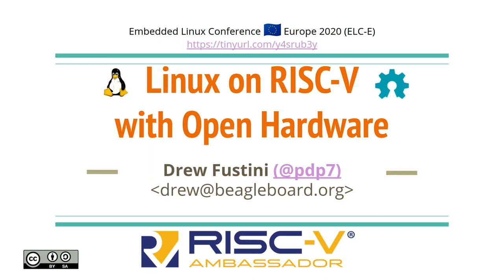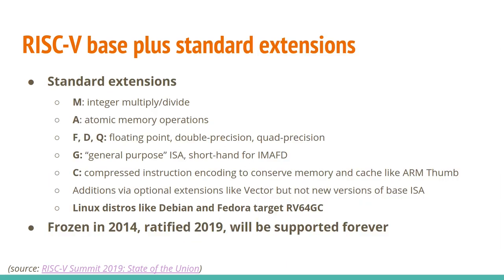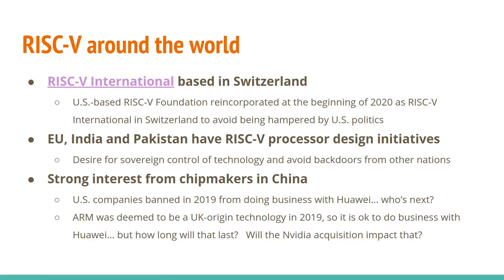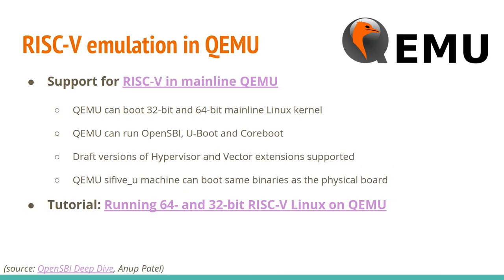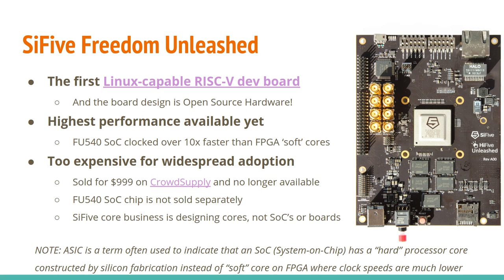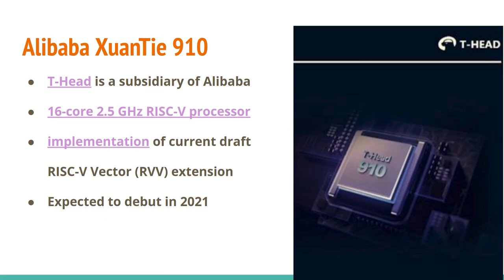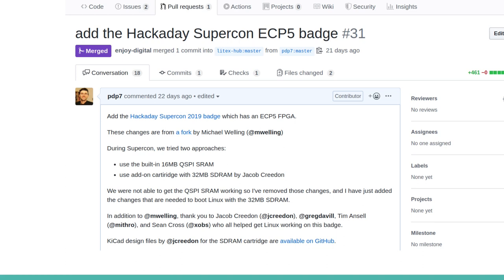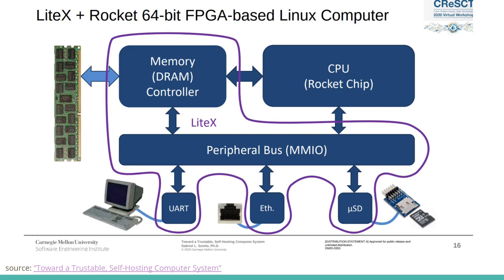Linux on RISC-V with Open Hardware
Linux on RISC-V with Open Hardware - Drew Fustini, BeagleBoard.org Foundation, Embedded Linux Conference Europe (ELC-E) 2020

Want to run Linux on open hardware? This talk will explore how the RISC-V, an open instruction set (ISA), and open source FPGA tools can be leveraged to achieve that goal. I will explain how myself and others at Hackaday Supercon teamed up to get Linux running on a RISC-V soft-core in the ECP5 FPGA on the conference badge. I will introduce Migen, LiteX and Vexriscv, and explain how they enabled us to quickly implement an SoC in the FPGA capable of running Linux. I will also explore other Linux-capable open source RISC-V implementations, and how some are being used in industry. I will highlight that OpenHW Group has adopted the PULP Ariane from ETH Zurich for its Core-V CVA64 implementation. Finally, I will look at what Linux-capable "hard" RISC-V SoC's currently exist, and what is on the horizon for 2020 and 2021. This talk is should be relevant to people who are interested in building open hardware systems capable of running Linux. It should also be useful to people who are curious about RISC-V. Software engineers may find it exciting to learn how Python can be used to for chip-level design with Migen and LiteX, and simplify building a System-on-Chip (SoC) for an FPGA.